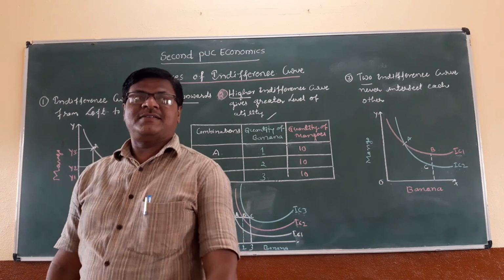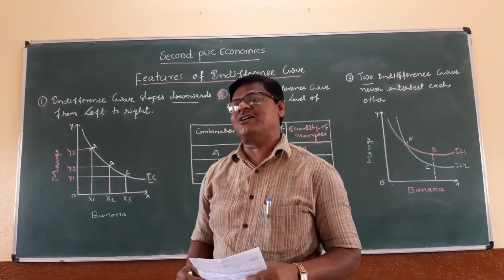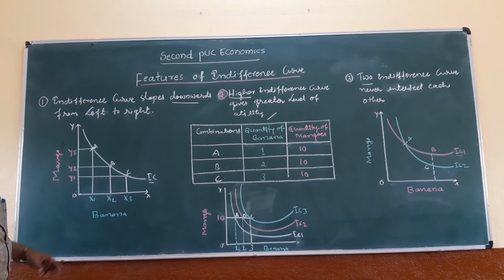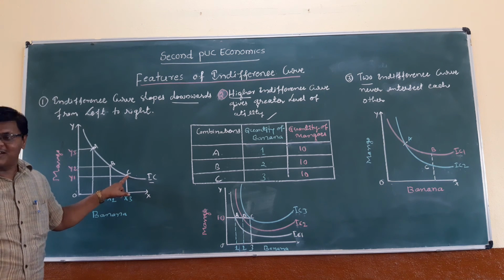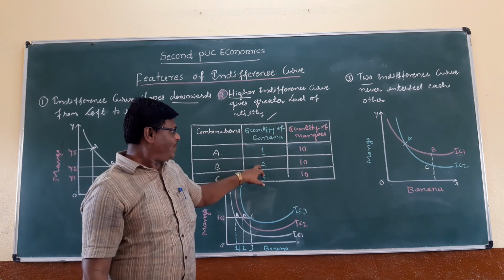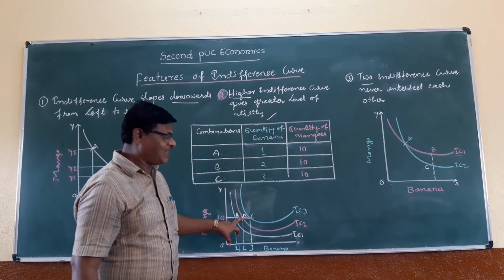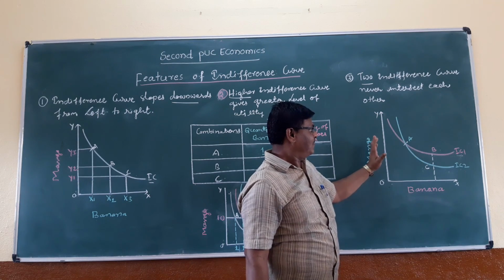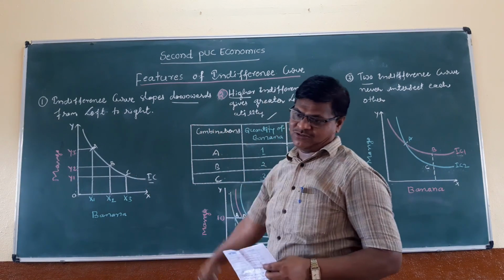Properties of indiffrence curves (puc second yr)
Micro economics by Ashok Kurane